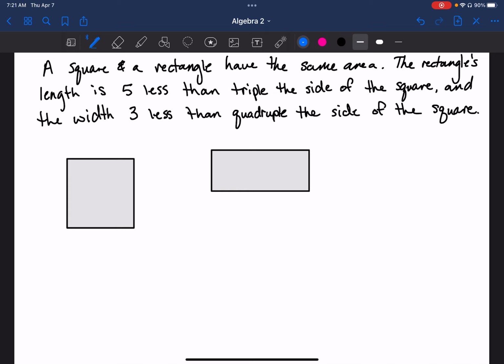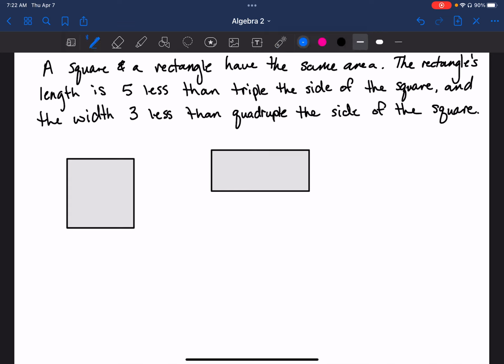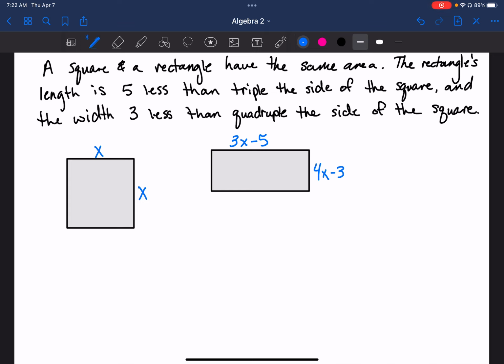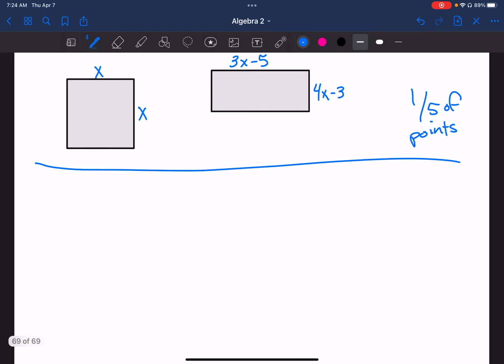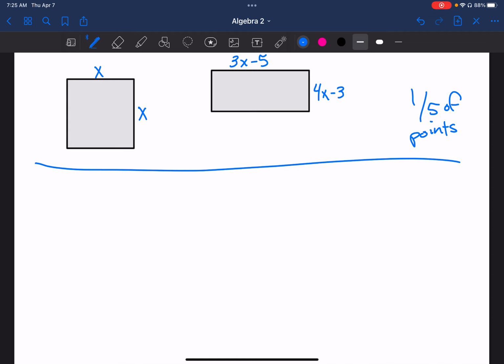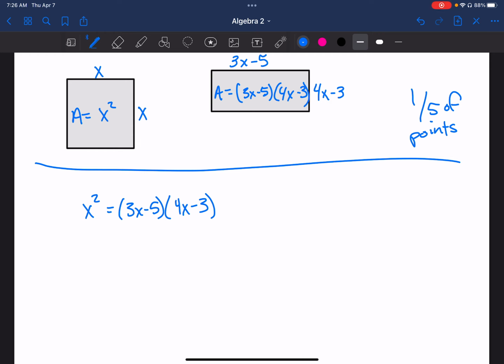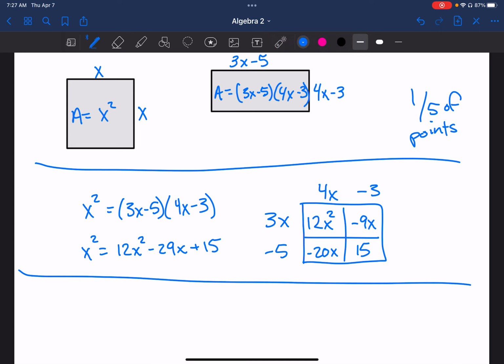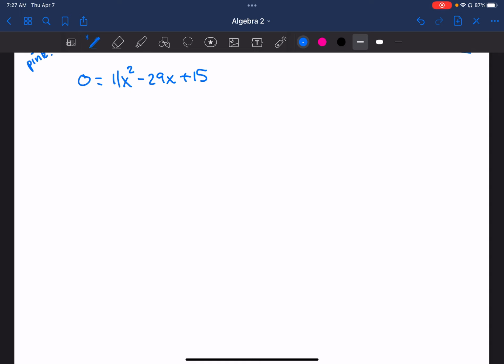Question 10 Set Up Help